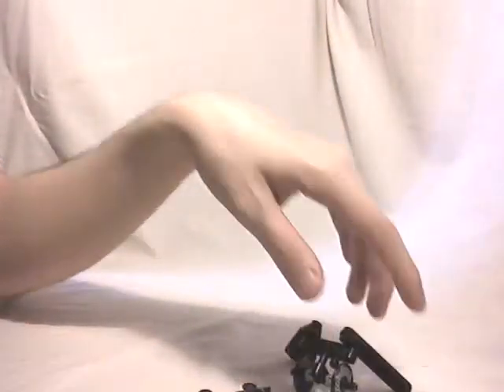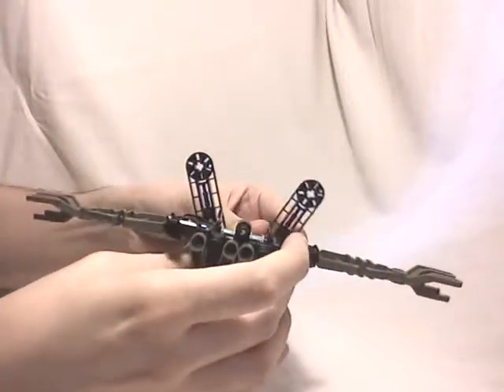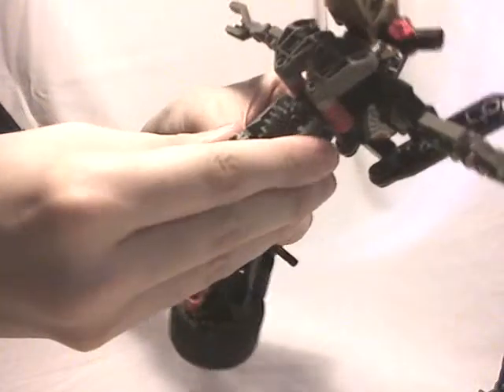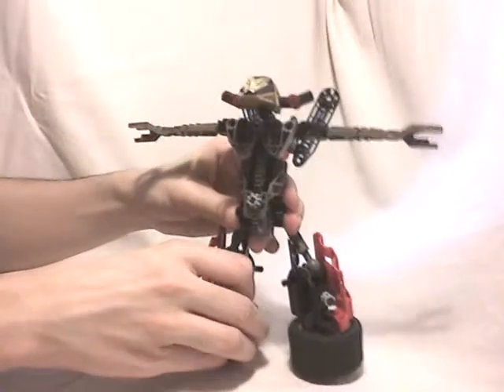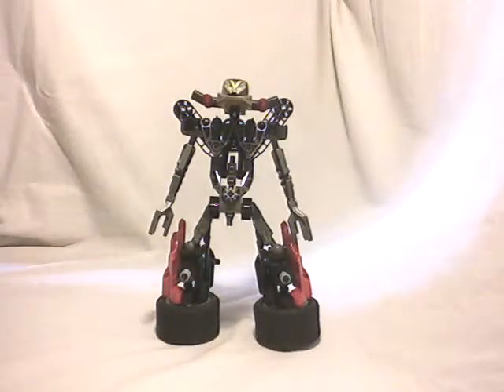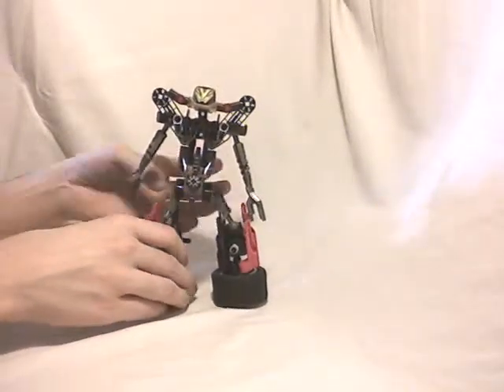Slizer/Throwbots Video Review: Millennium Slizer Titan (1999) [English]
Lego video review of Millennium Slizer also known as Millennia Throwbot "Titan Form" released in 1999.